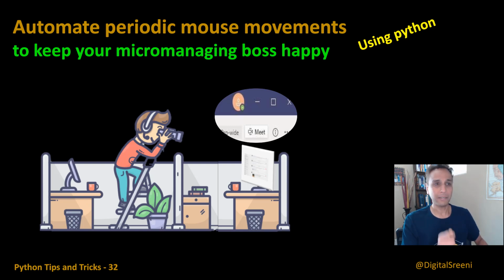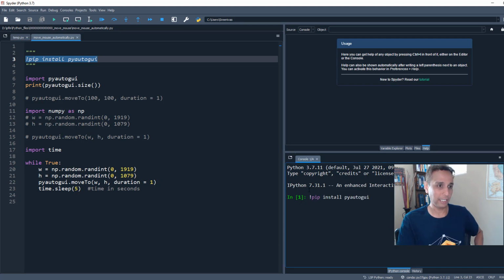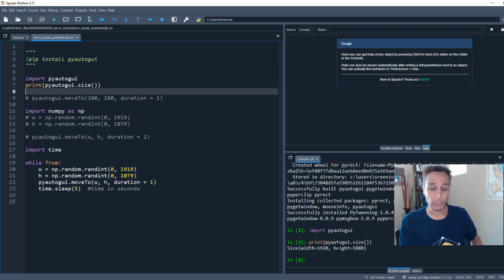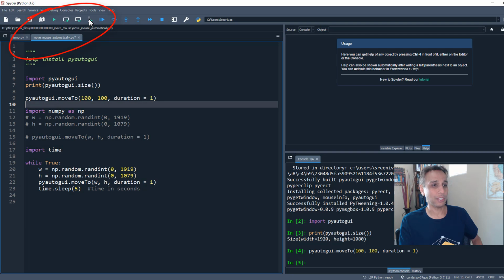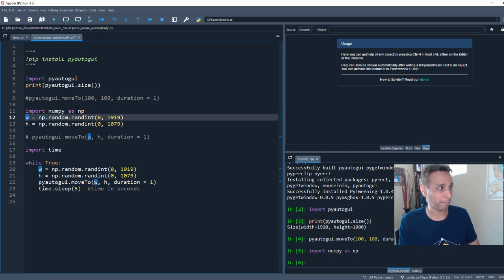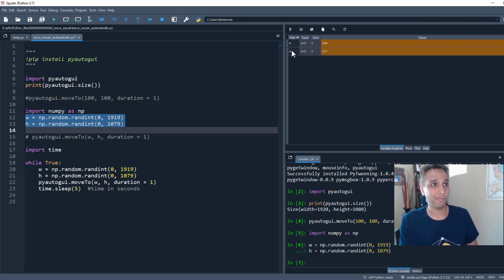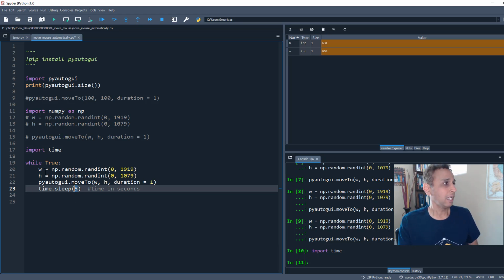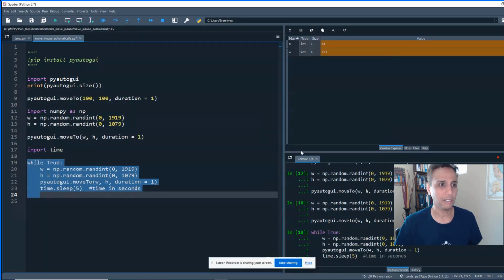Automate periodic mouse movements using python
Tips Tricks - 32

This tutorial explains the process of automating mouse movement in Windows using python. This technique can be used to keep any programs running without getting timed out (e.g., colab). This can also be used to keep your micromanaging manager happy but showing your status in teams (or similar s/w) as Active (green).